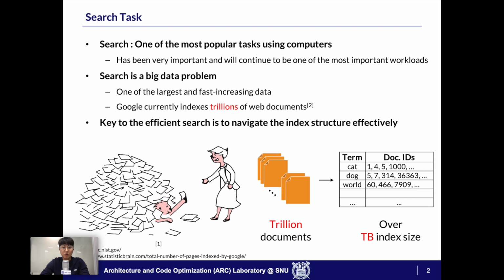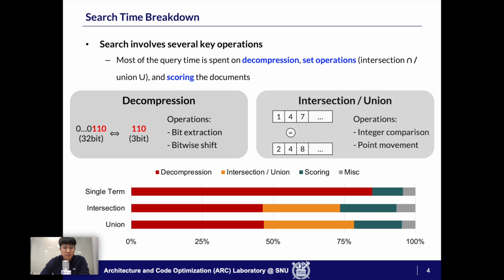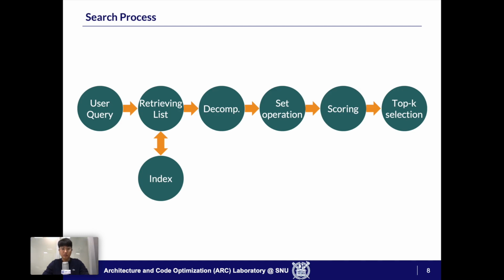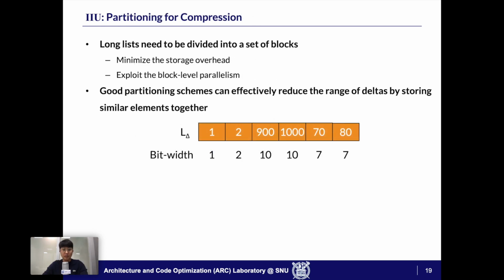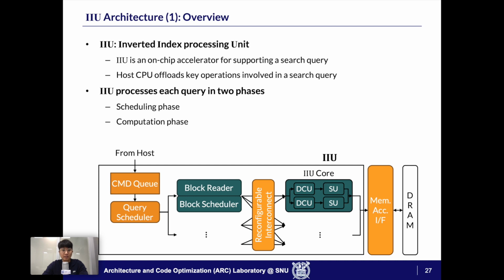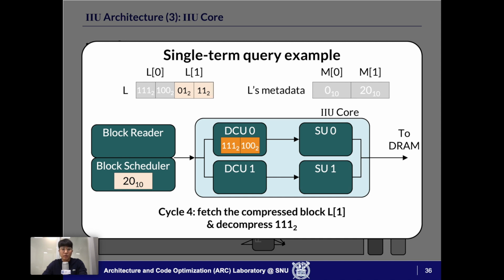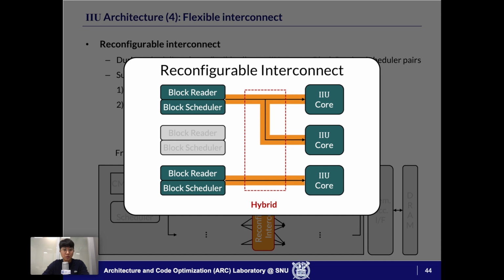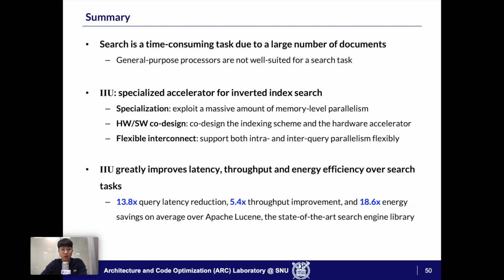ASPLOS'20 - Session 13B - IIU: Specialized Architecture for Inverted Index Search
Session 13B: Accelerators — Holding hands!

Title: Specialized Architecture for Inverted Index Search
Presented by: Jun Heo (Seoul National University)
Authors: Jun Heo (Seoul National University); Jaeyeon Won (Seoul National University); Yejin Lee (Seoul National University); Shivam Bharuka (Facebook, Inc. & Seoul National University); Jaeyoung Jang (Sungkyunkwan University); Tae Jun Ham (Seoul National University); Jae Lee (Seoul National University)